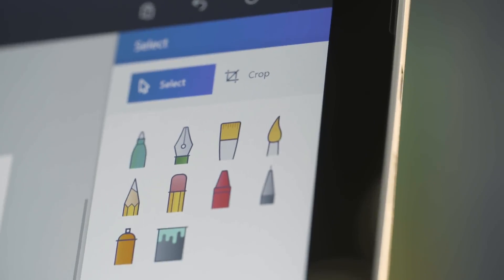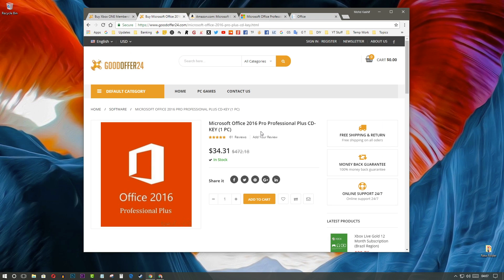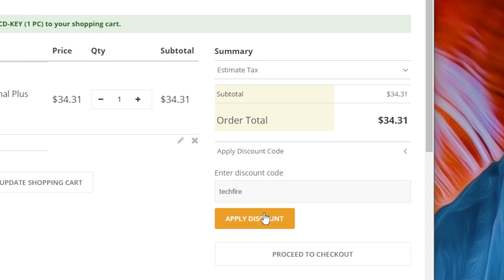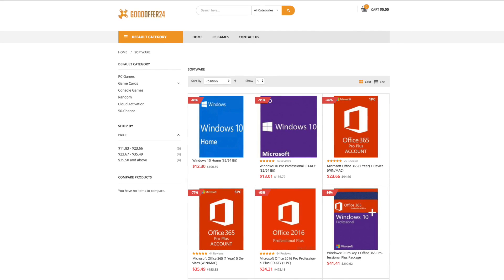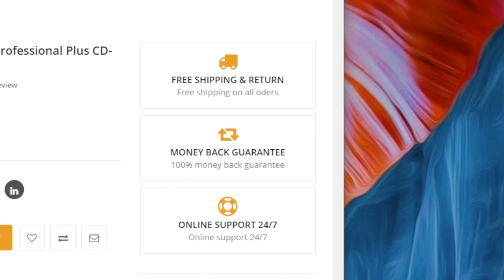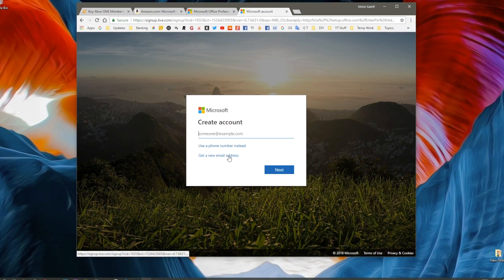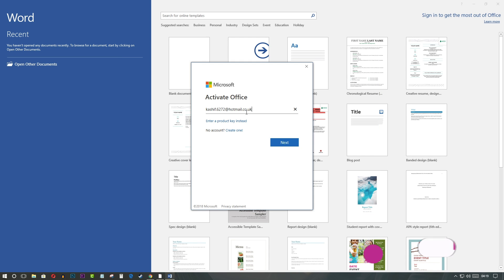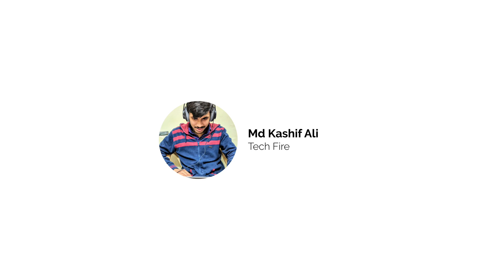How to Get Microsoft Office 2016 for Almost FREE? [LIFETIME]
Get 20% more Discount use this Code: techfire

In this video i have shown you how can you get Microsoft Windows 10 or any other windows and Microsoft office 2016 or 365 at no cost means you don't have to pay so much money to buy these products, because I have found a website called goodoffer24.com and they sell all these products at 80%-90% off so I fully recommend you to buy this ASAP. don't worry about the scam or anything I have tested and it turned out very well. there Service is also great. if you don't get your product ,  they refund your money into your account. You three to four Payment option which very good thing. So Guys go ahead and check this website I recommend you to use this website for future purpose as they also sell games at a very cheap price.